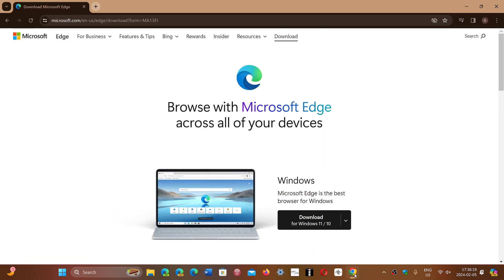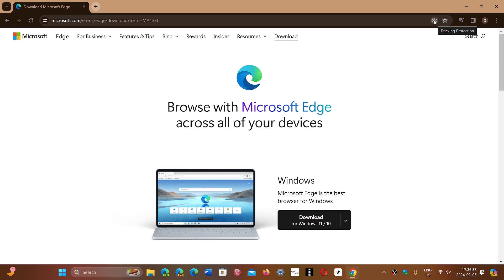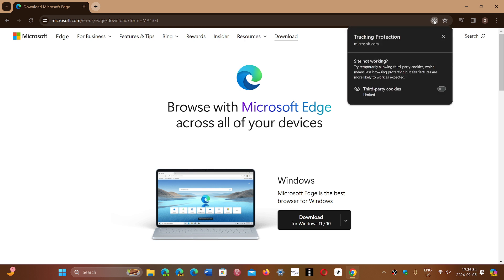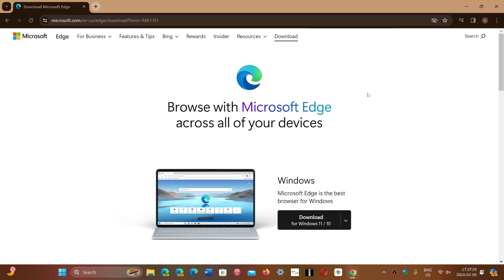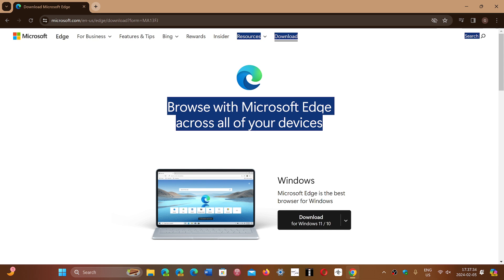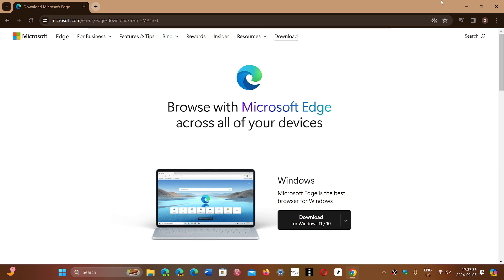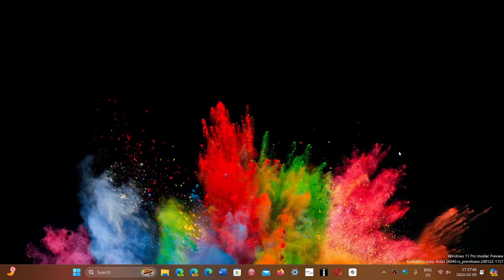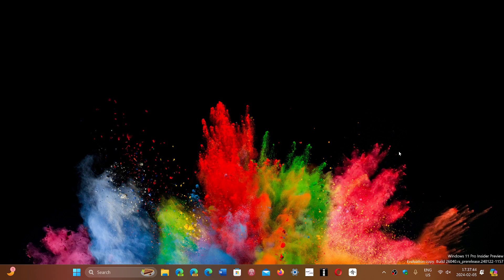How to know if you have Google Chrome Tracking prevention turned on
Third Party cookies will be blocked on more and more users over time